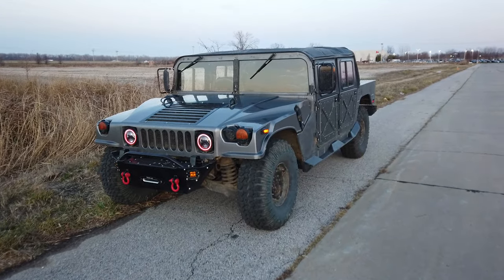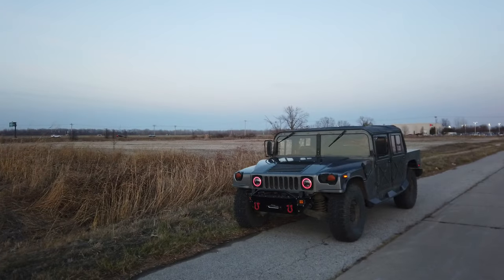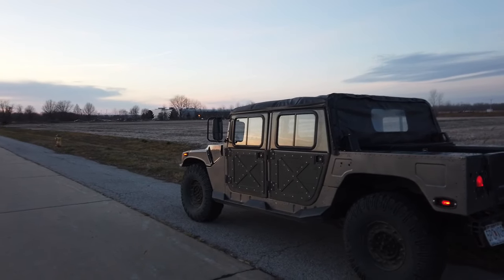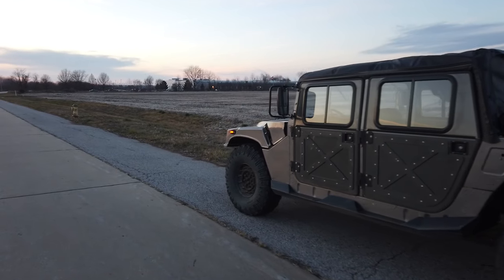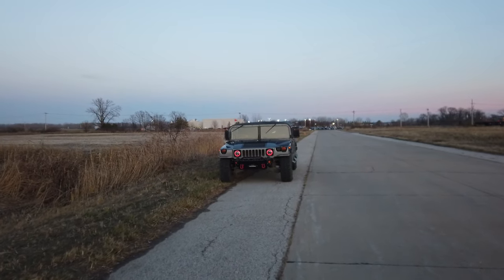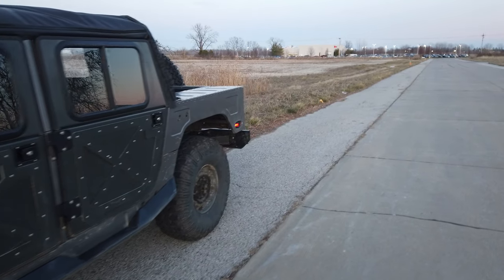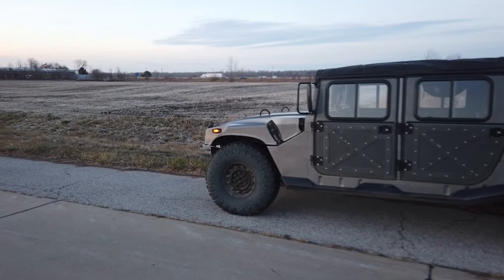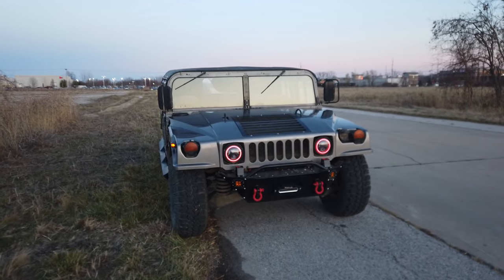How To Street Legal GovPlanet Humvee (Easy)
I see a ton of videos over complicating the street legalization process for Gov Planet Humvees. Yes, if you live in California its going to be difficult. But for the most part those of us living in red states are going to be able to do this fairly easily.